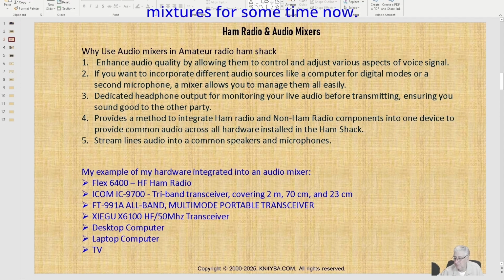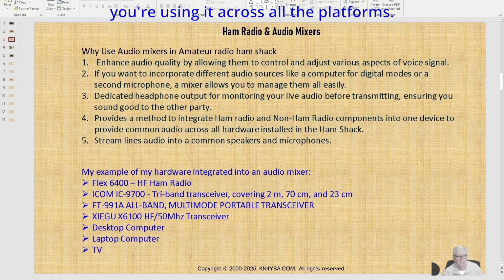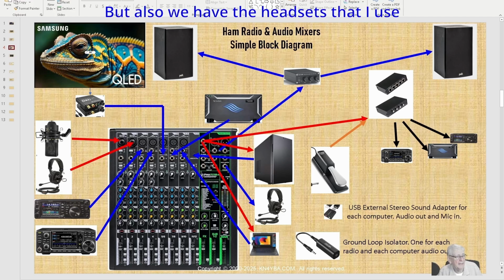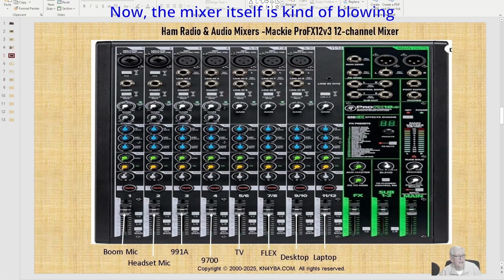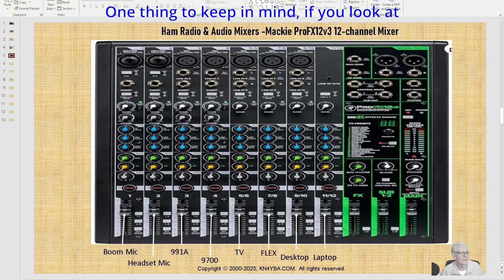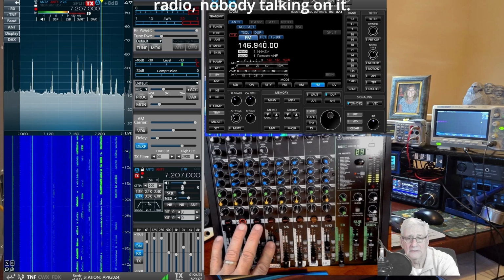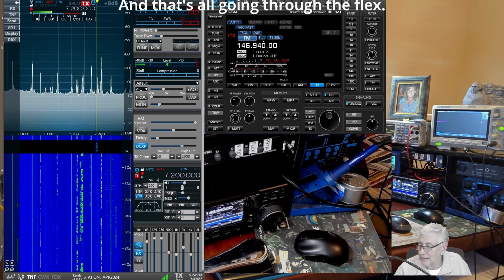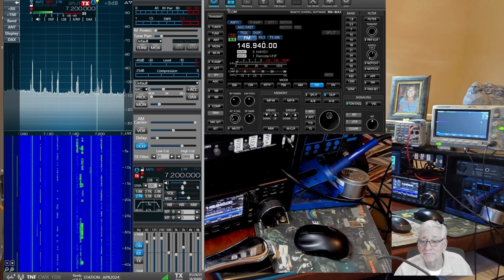KB4YBA Ham Shack Audio Mixers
This video will review my current configuration of audio mixer in my Ham Shack.

Hardware Links:
Fosi Audio TB10D 2 Channel Stereo Amplifier

Mackie ProFX12v3 12-channel Mixer-

4 Port Way 8P8C RJ45 Network Ethernet Manual ABCD Sharing Switch Box –
192KHz Digital to Analog Audio Converter –

Donner DSP-001 Sustain Pedal –

ZIOCOM Ground Loop Noise Isolator –

SABRENT Aluminum USB External Stereo Sound Adapter for Windows and Mac.